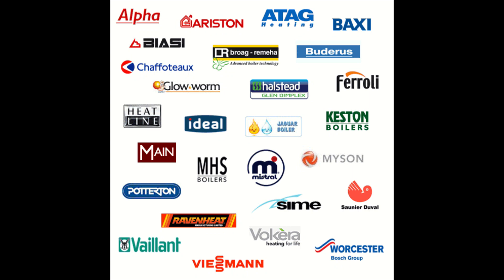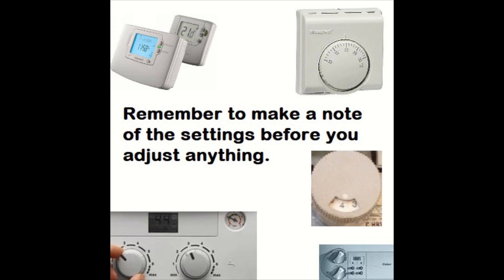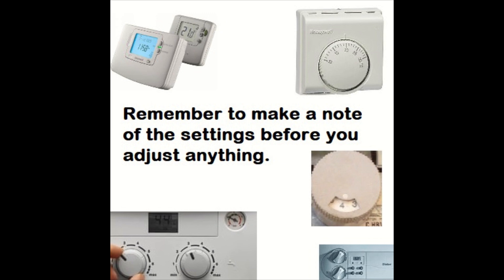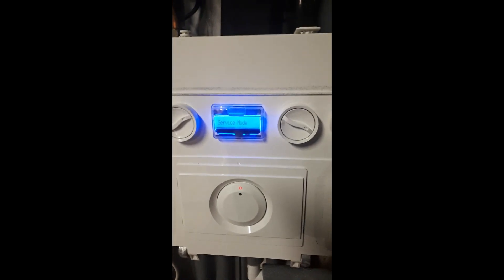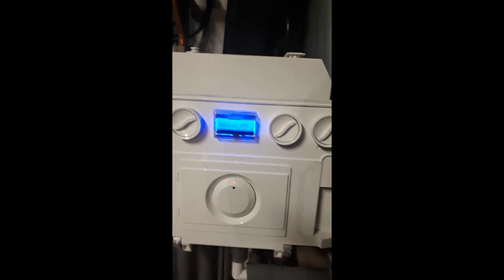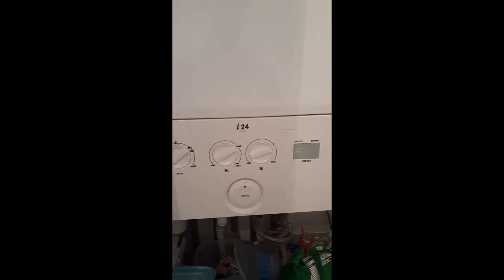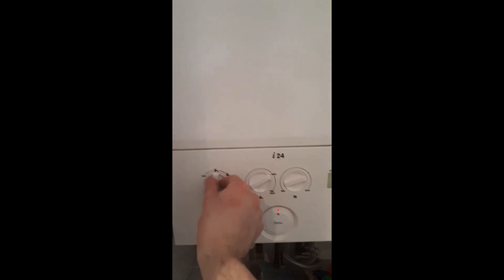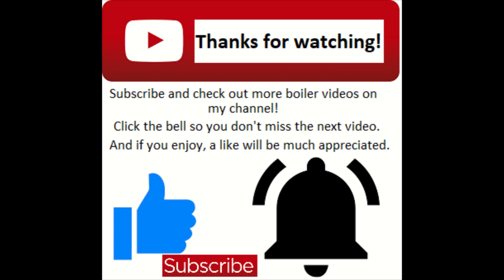IDEAL LOGIC, LOGIC + PLUS I24 - HIGH FIRE - LOW FIRE - SERVICE MODE - HOW TO PUT A BOILER INTO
See my channel for more boilers to put into service mode-

This video will show you how to put an Ideal Logic, Logic + (plus) and i series (I24) into service mode to test the boiler and for service engineers.